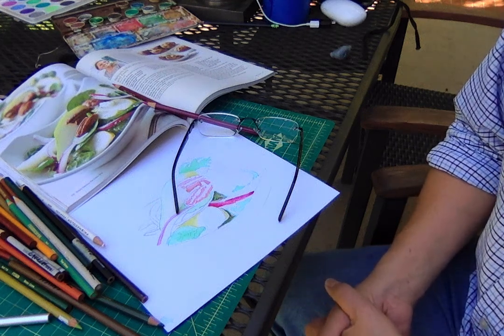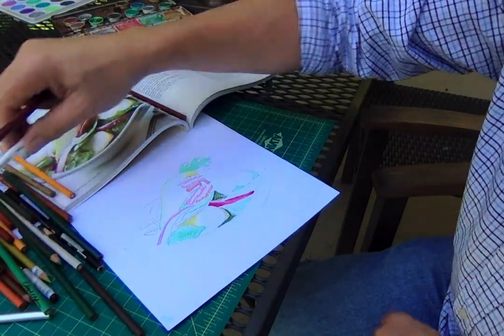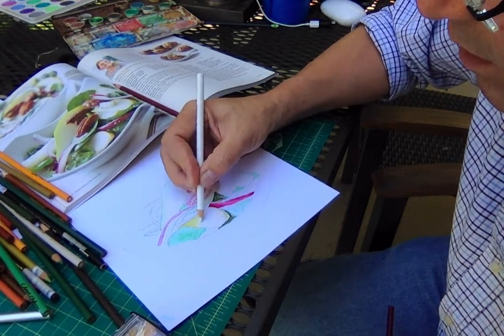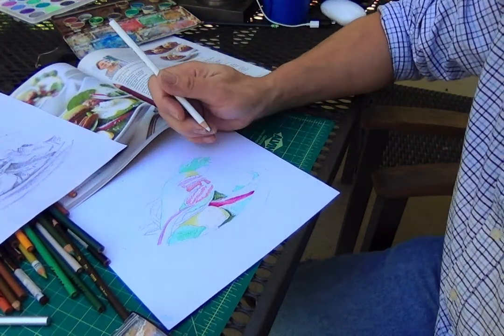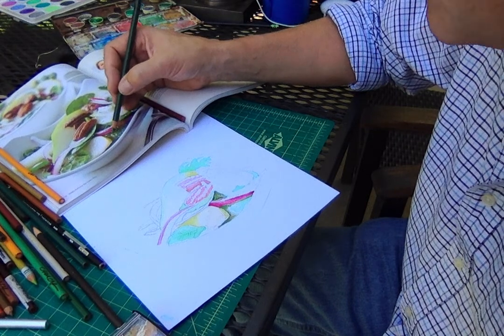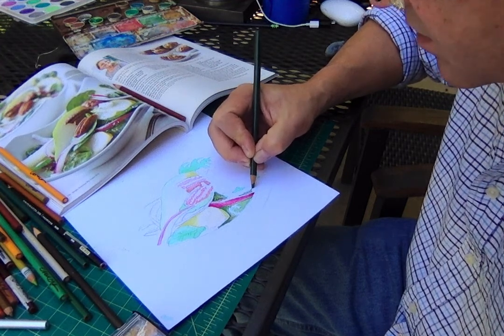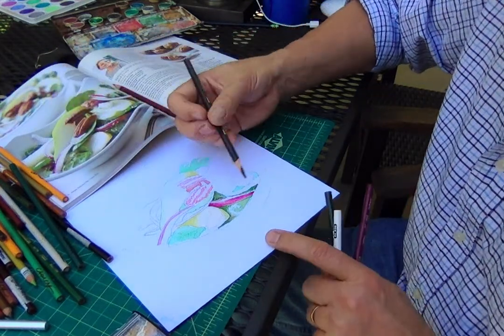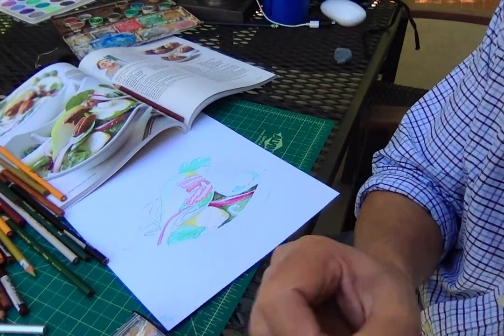PRISMACOLOR DEMO #2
Basic techniques for drawing with Prismacolor pencils
This is the SECOND of FIVE videos